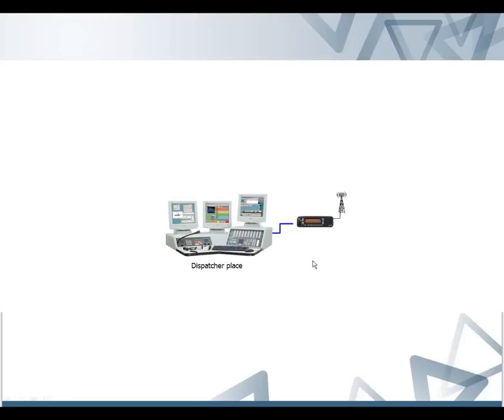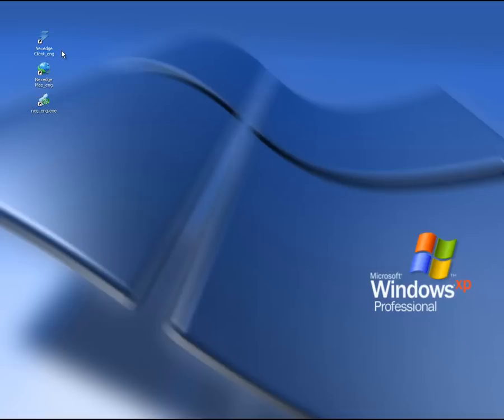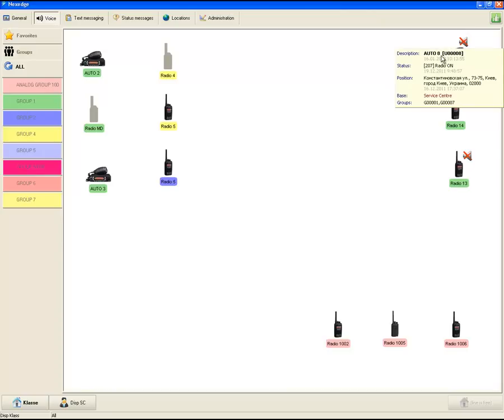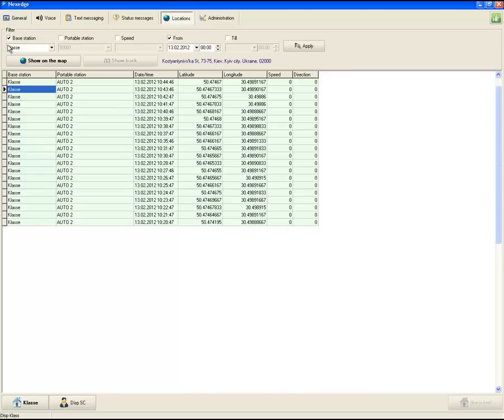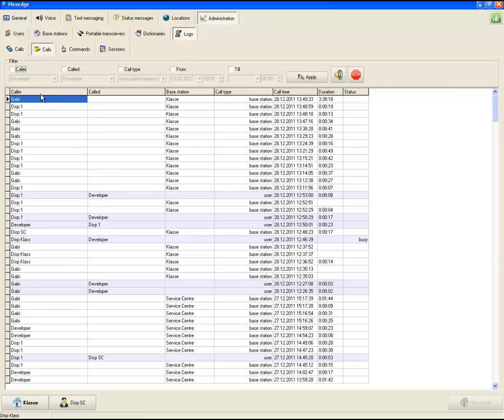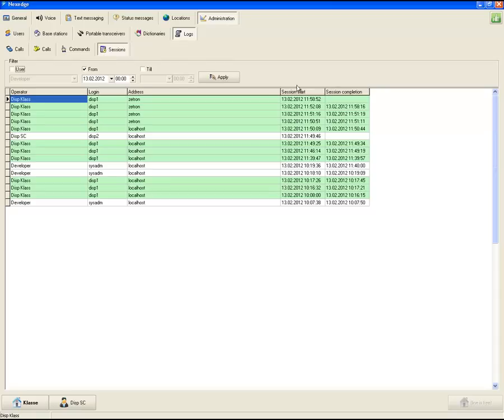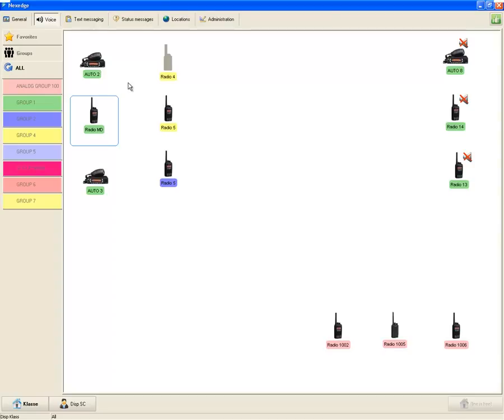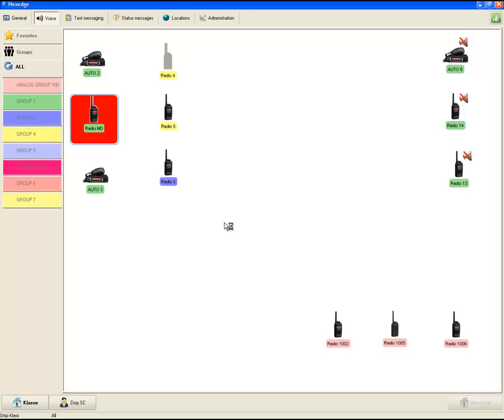Dispatch Software System - RadioSetManager for Nexedge